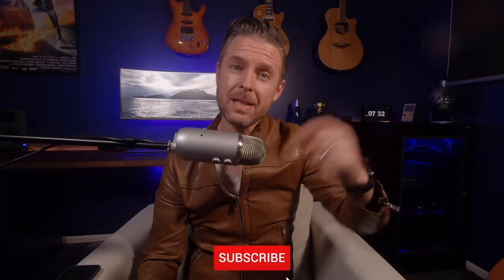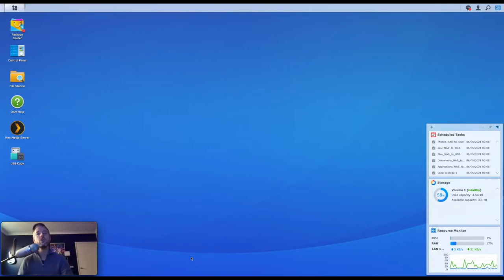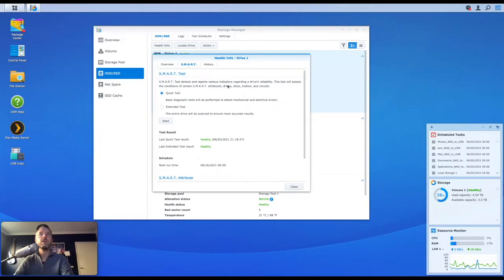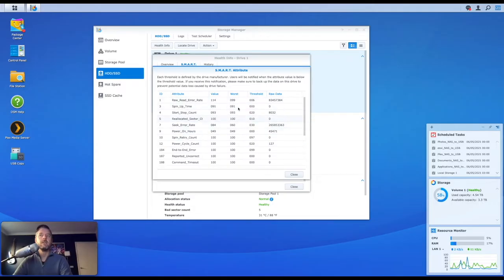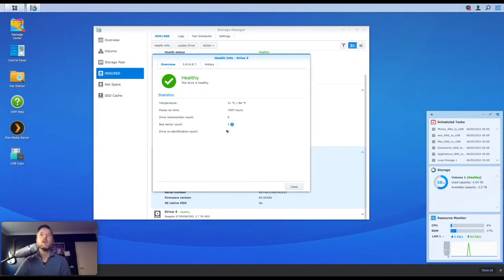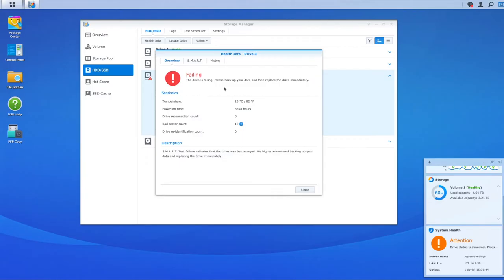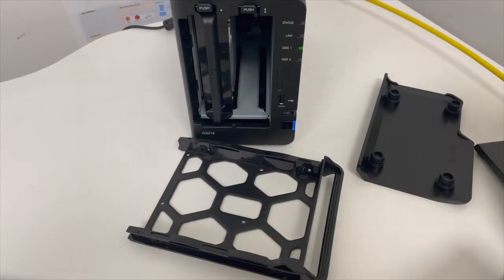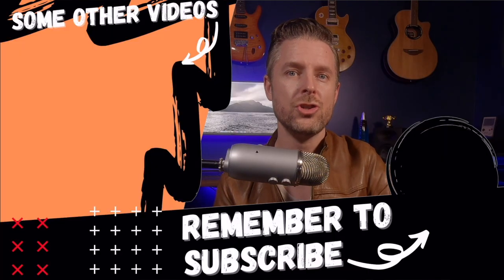How to Replace a Bad and Failing Hard Drive on a Synology NAS + Disk Health Diagnostics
Do you have any bad or failing disks on a synology NAS?
We'll look at how to troubleshoot disk issues and errors, how to run Disk Health Diagnostics, and also how to replace a failed disk from the NAS.